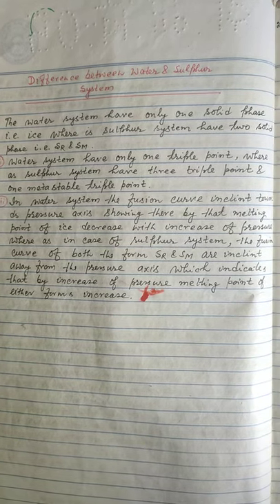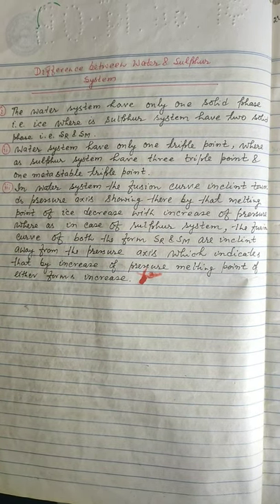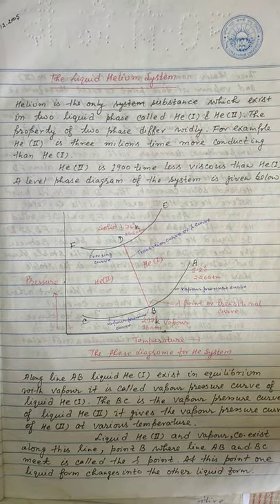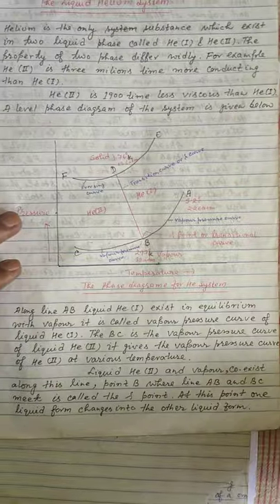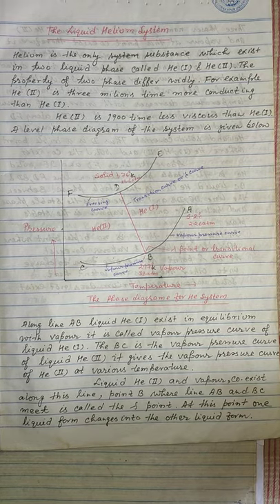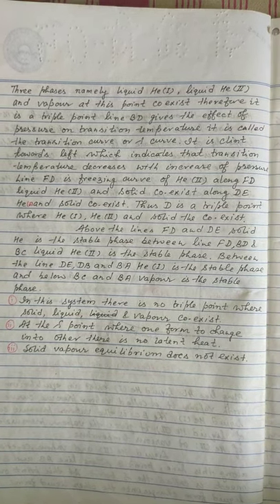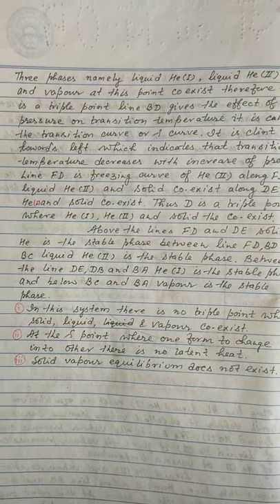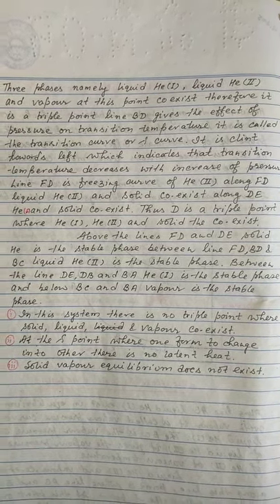"Liquid Helium System " | Lecture by Dr. Rajesh Singh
A lecture by me on Liquid Helium System .
Hope so you will understand it completely .

-- Dr. Rajesh Singh